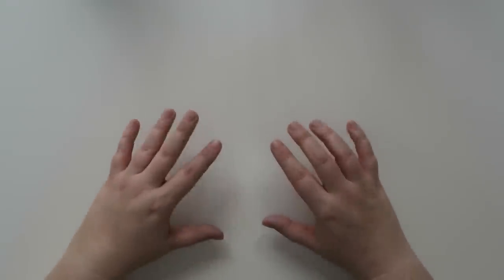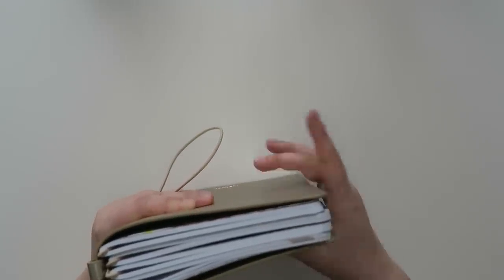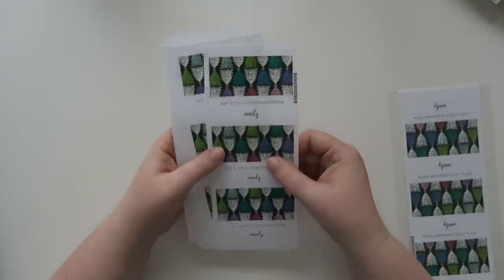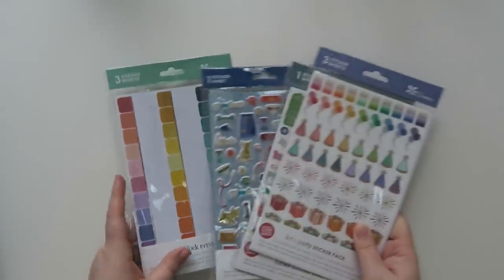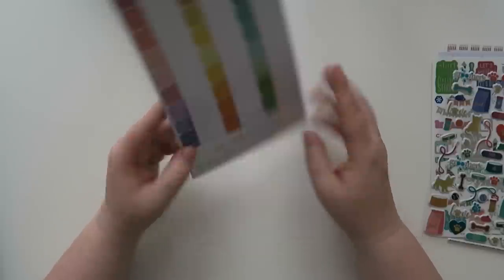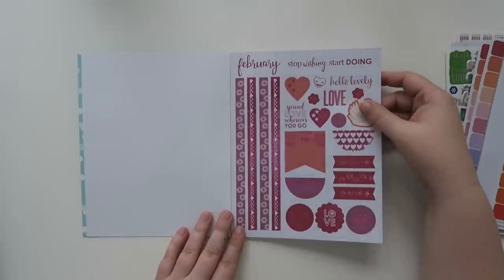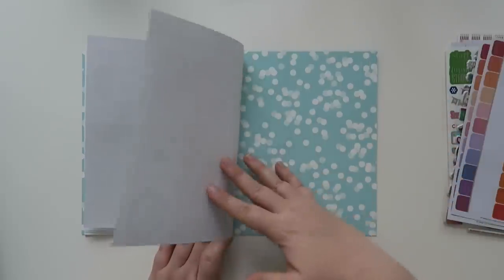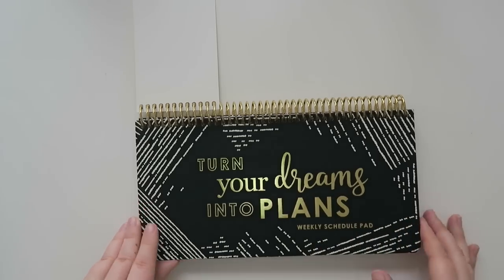Holiday Haul | Erin Condren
I am so happy to share some NEW things from the Erin Condren website for this HOLIDAY SEASON!  Thank you to the Erin Condren team for sending these items my way.

1st time Erin Condren customers, use this link to get $10 off your 1st purchase.  *

12527 Central Avenue NE #322